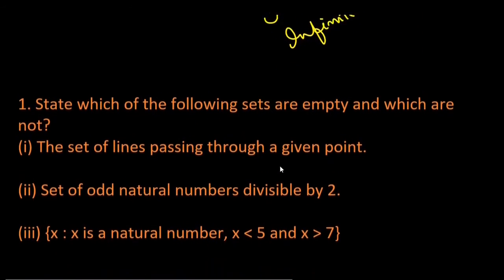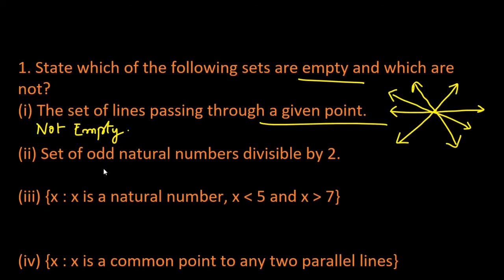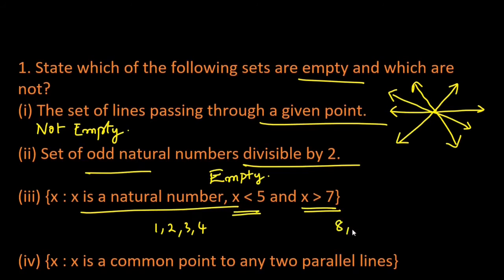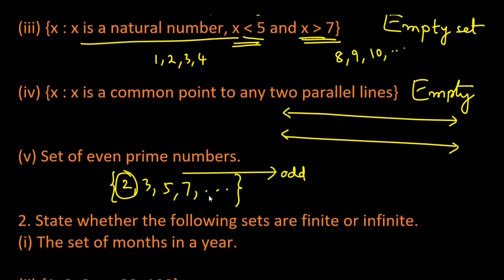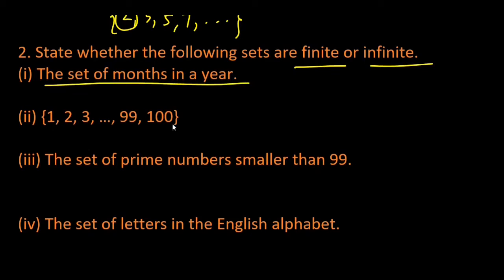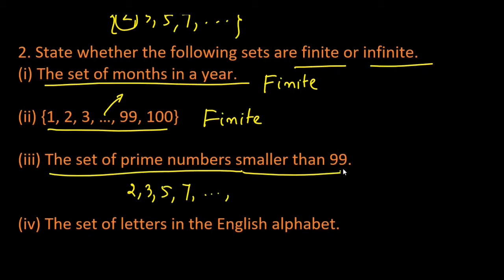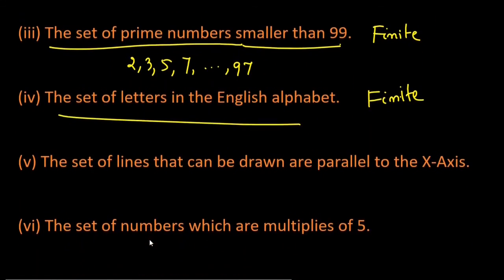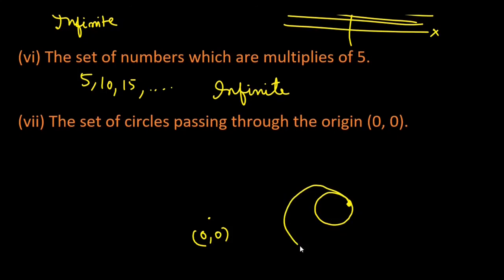Exercise 2. 4- Questions based on Empty set, Finite set, Infinite set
In this video, we solve the Excercise 2.4 in which there are questions based on Empty set, Finite set, Infinite set concepts of 'Sets'.

This is the first course on 'Sets'/'Set Theory' for 10th standard.